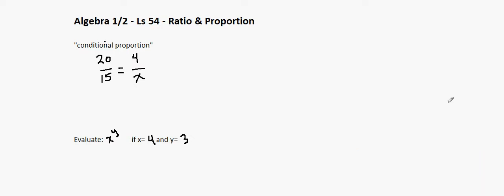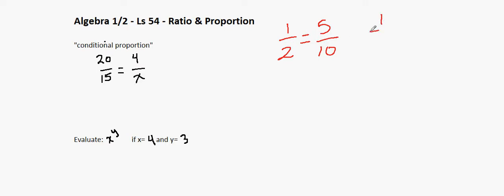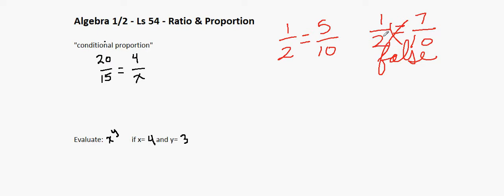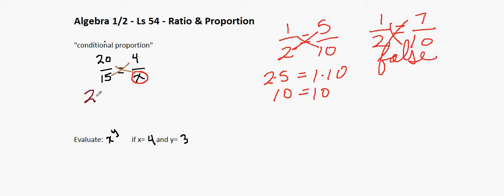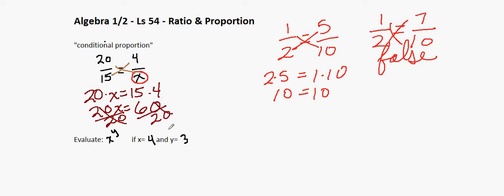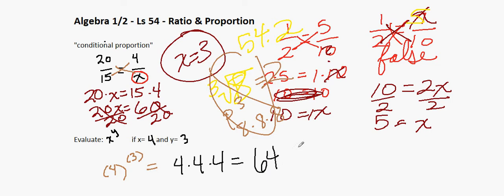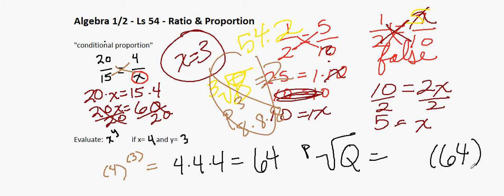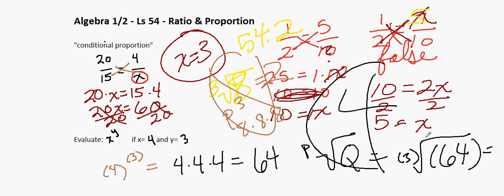Algebra 1/2 - Ls 54 - Ratio & Proportion